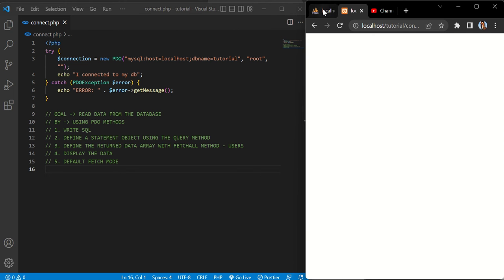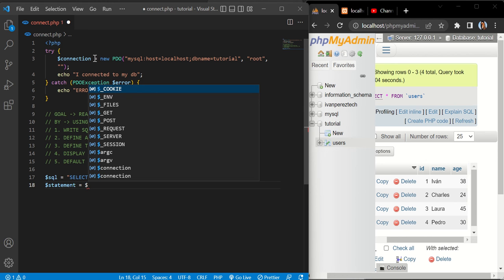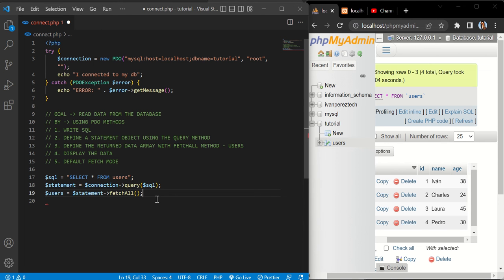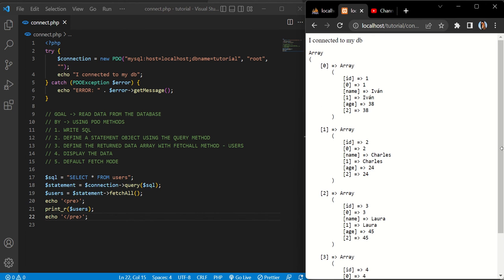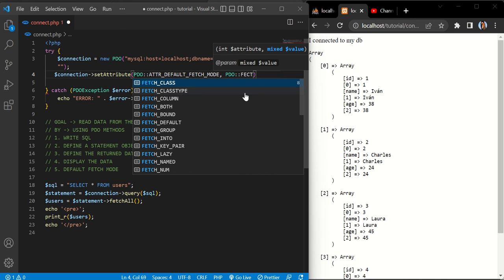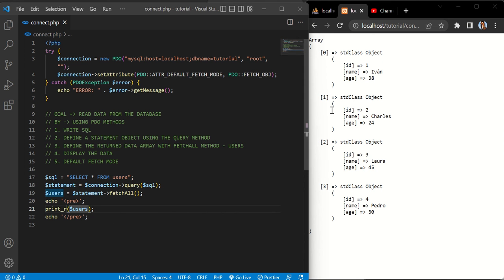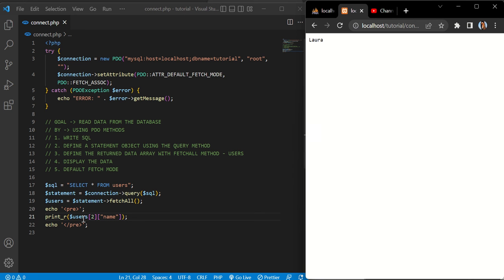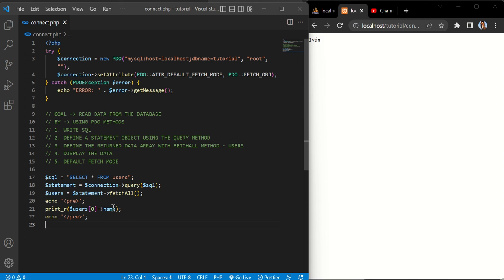2 PHP Read data from a mysql database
GOAL : READ DATA FROM THE DATABASE
BY USING PDO METHODS
1. WRITE SQL
2. DEFINE A STATEMENT OBJECT USING THE QUERY METHOD
3. DEFINE THE RETURNED DATA ARRAY WITH FETCHALL METHOD - USERS
4. DISPLAY THE DATA
5. DEFAULT FETCH MODE